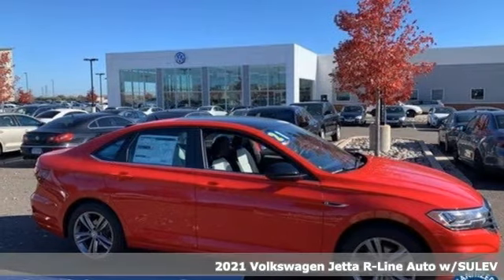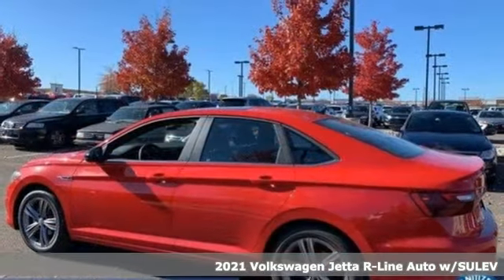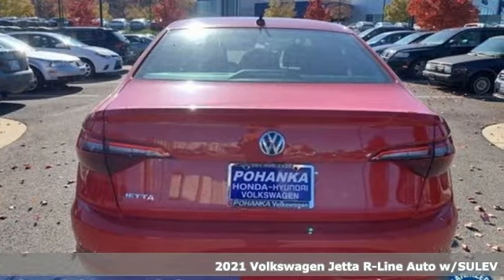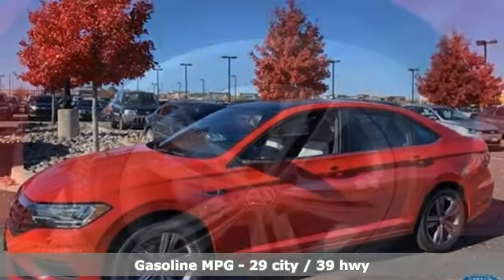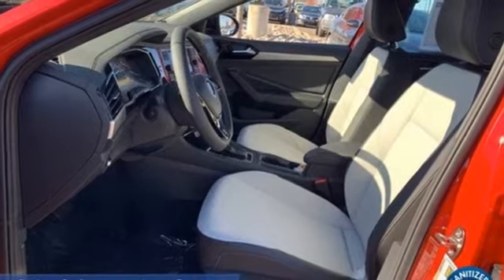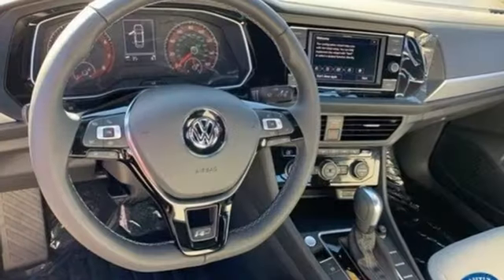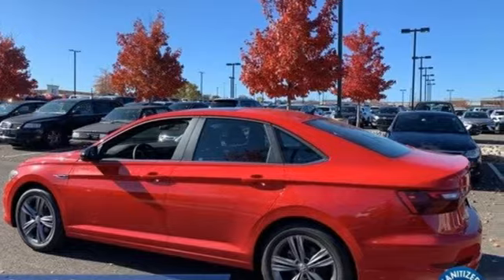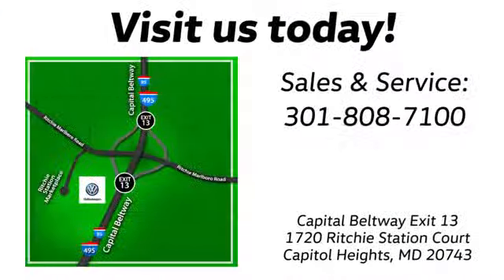New 2021 Volkswagen Jetta Capitol Heights, MD VMM009378 - SOLD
Year: 2021
Make: Volkswagen
Model: Jetta
Trim: R-Line
Engine: 1.4L TSI
Transmission: 8-Speed Automatic
Color: Red
Interior: Beige
Stock #: VMM009378
VIN: 3VWC57BU5MM009378

Address:
1720 Ritchie Station Court